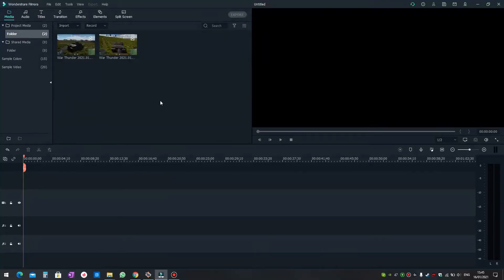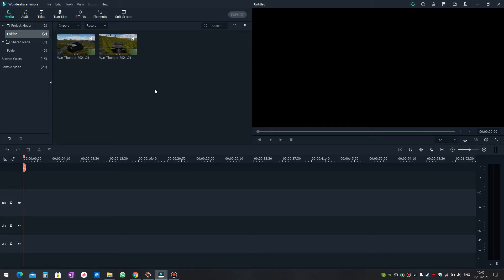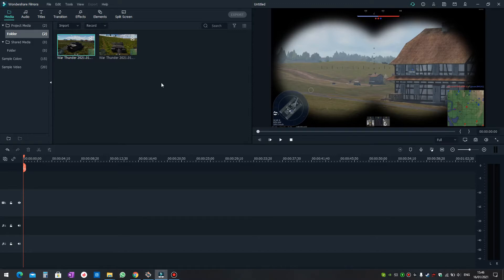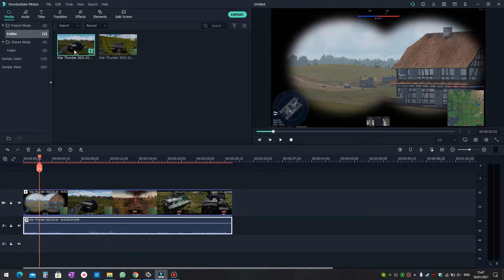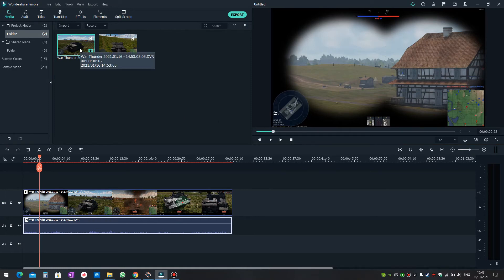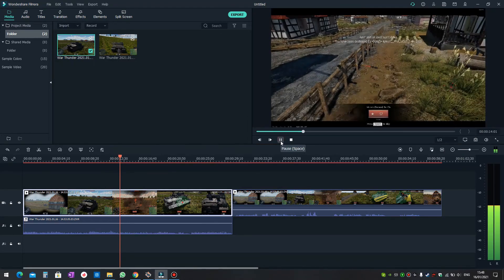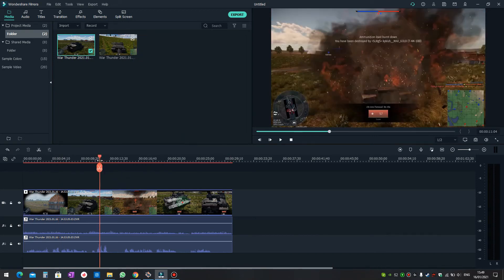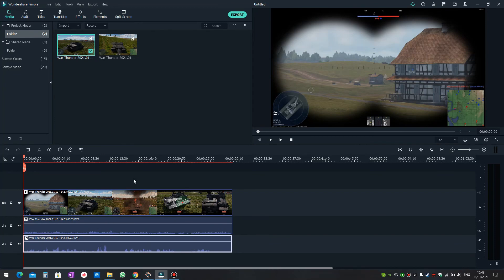Filmora separated audio track files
Hello I've been recently using the two tracks recording in Nvidia Shadow Play and I found out how to make it work in Filmora 10.